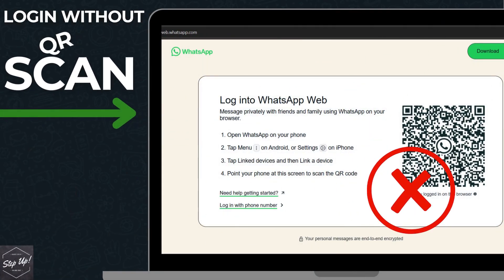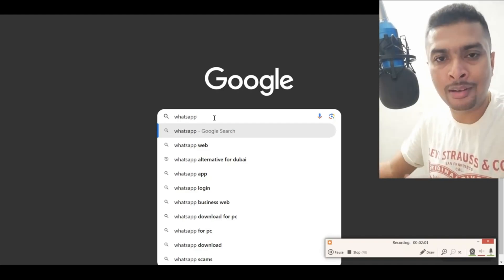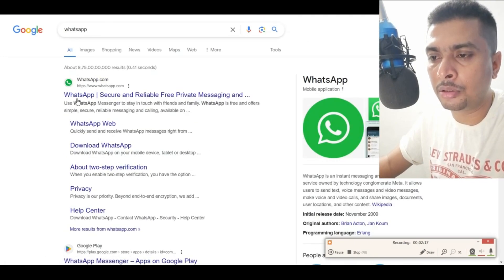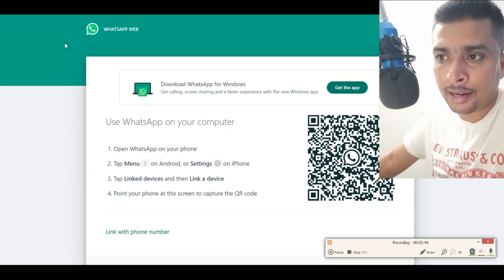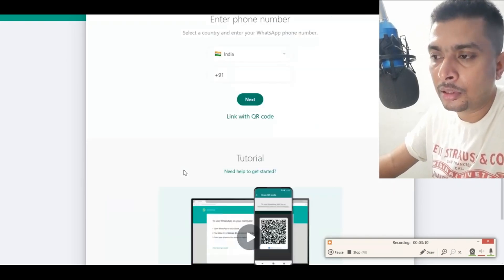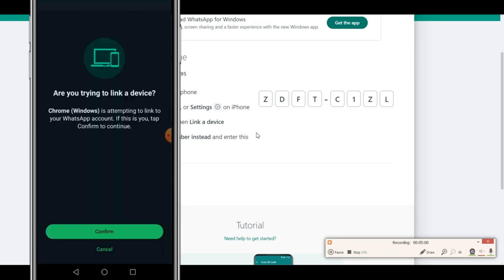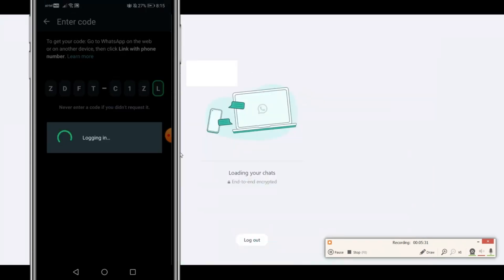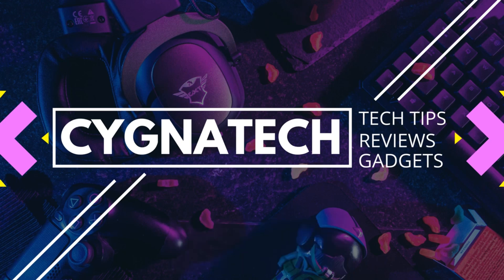How To Use WhatsApp Web Without QR Code Scan | Use WhatsApp On PC Without QR Code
Cheers!!!
Ken
Team CYGNATECH